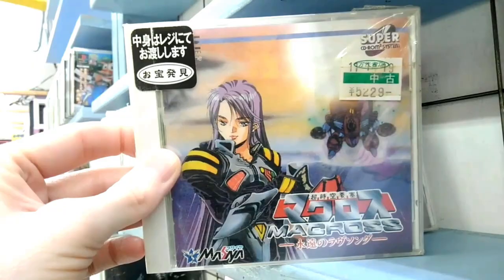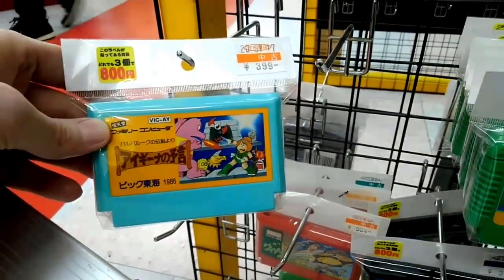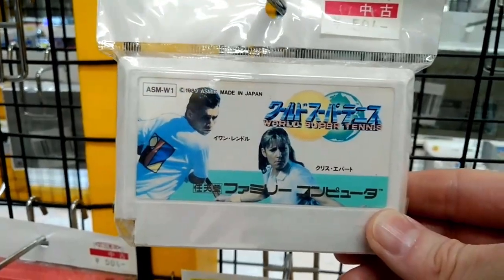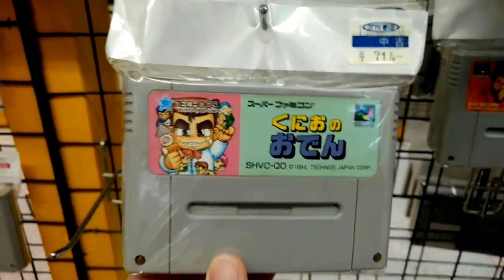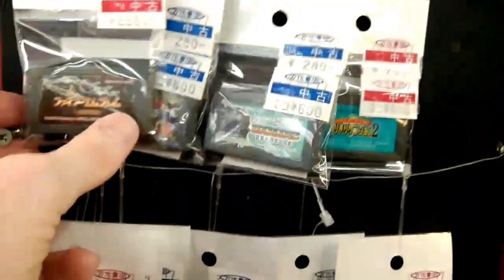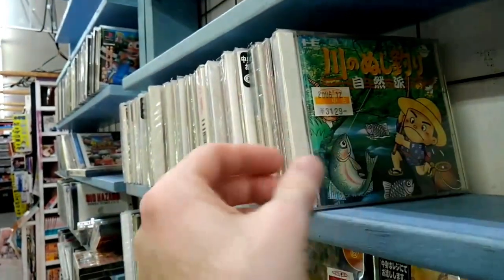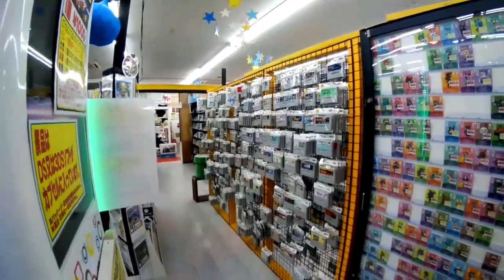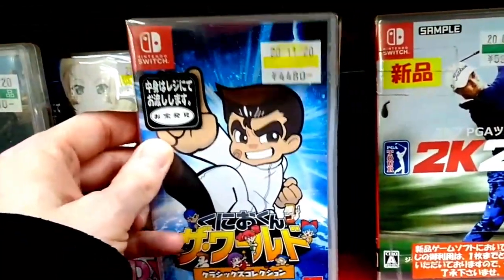Retro Game Hunting Japan Mandaishoten Kawagoe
In today's retro game hunting Japan Mandaishoten Kumagaya episode,  we run across another gigantic Mandai Shoten recycle shop in Saitama's Kawagoe city. We will be looking at the usual famicom, super famicom, sega dreamcast, saturn, pcengine gameboy and we even take a look at some switch games so stick around for that. As always if you liked what you saw here today please share it with a friend as it helps the channel grow and pushes me to create more awesome retro game related content.

🔥If you want to see more videos about Japanese game hunting check these guys out 🙏Special Thanks to you-tubers :

Jimmy does wonderfully researched game reviews and import games as well. Check him out he also lives here in Japan.